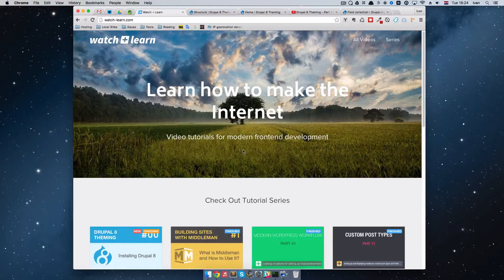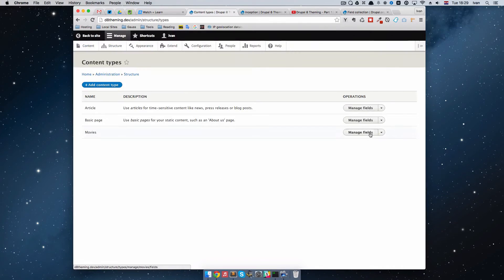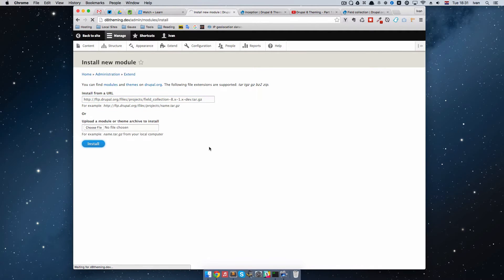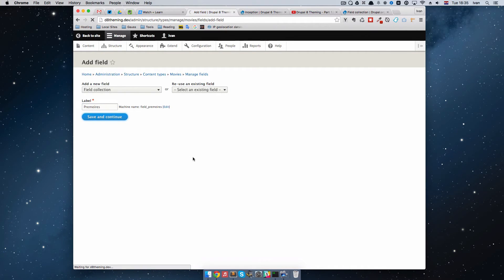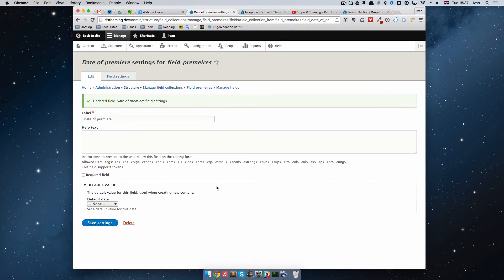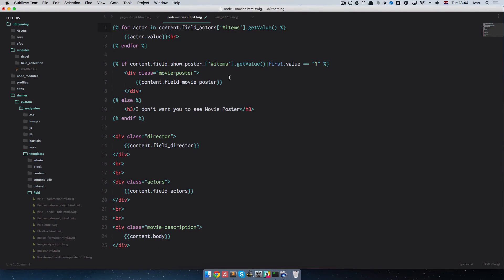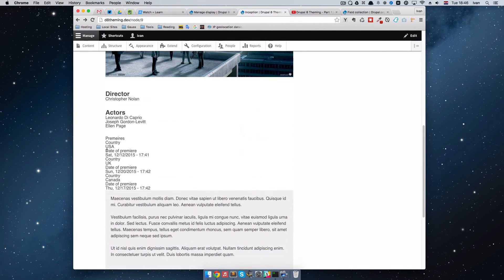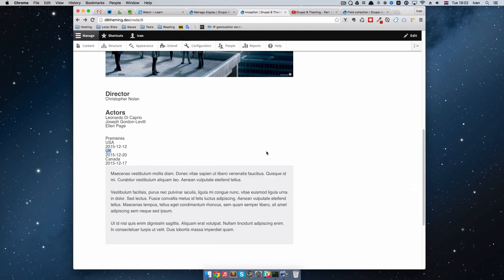Drupal 8 Theming - Part 14 - Field Collections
In this tutorial of Drupal 8 Theming series we are going to do field collections. That means that we are going to group few fields together and display them in our theme.

For this we are going to use a module called, wait for it... Field Collection. That's right, the module is called by exactly what it does. And what it does is that it gives us a very easy way to make groups of fields that we can display on our node.